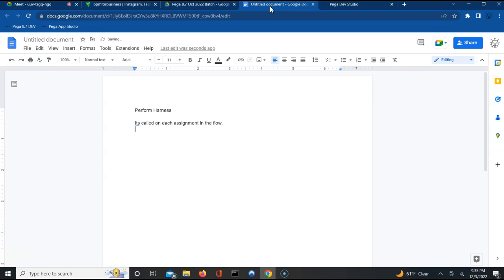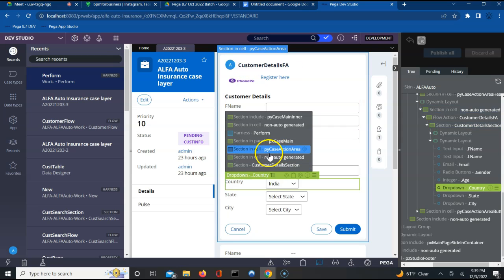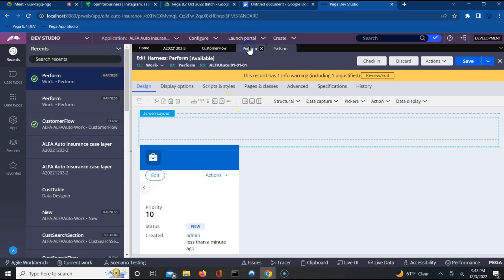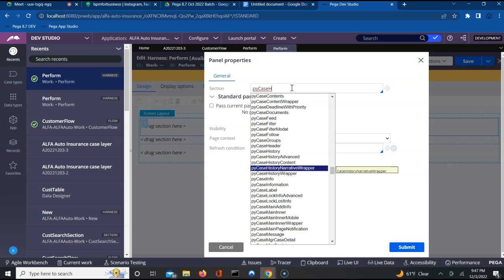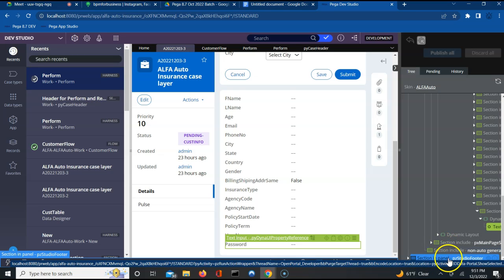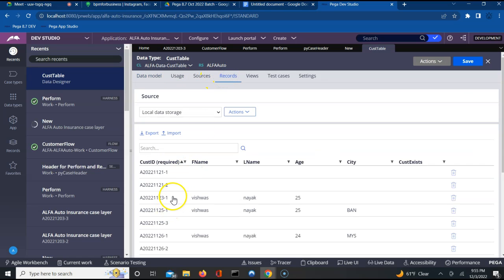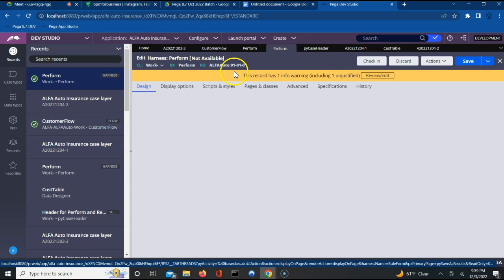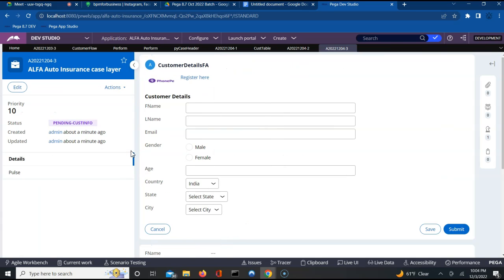Pega 8.7 | Perform Harness in Pega for Absolute Beginners Explained | Day 39